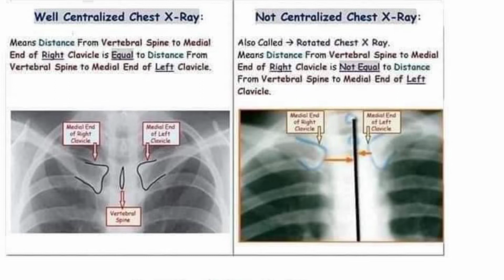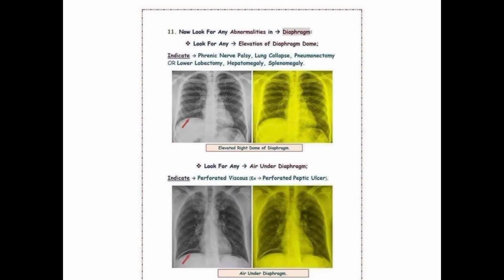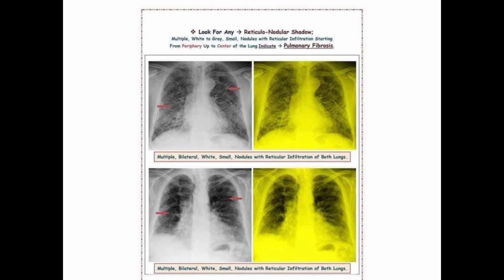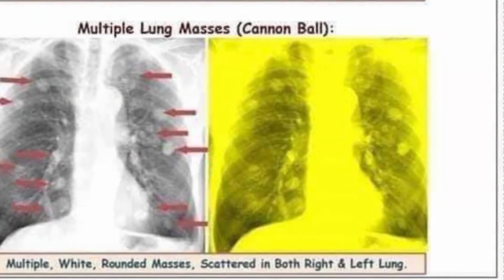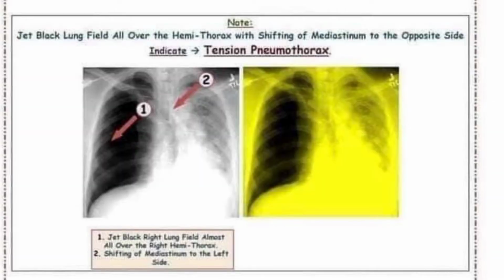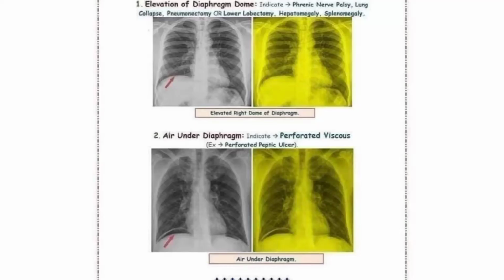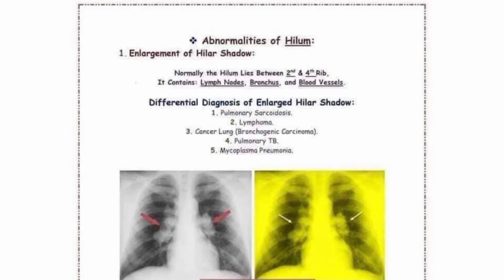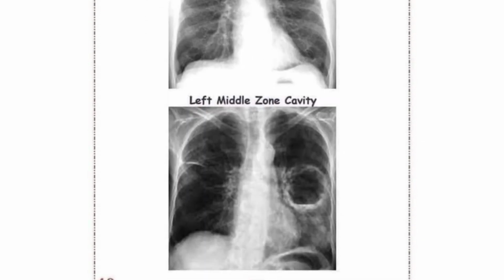Chest X-ray s interpretation part 1